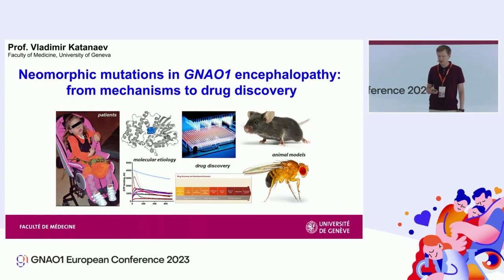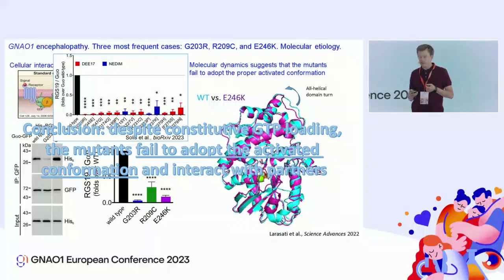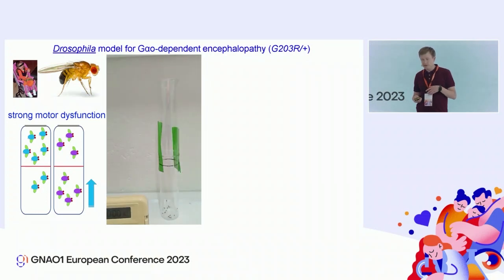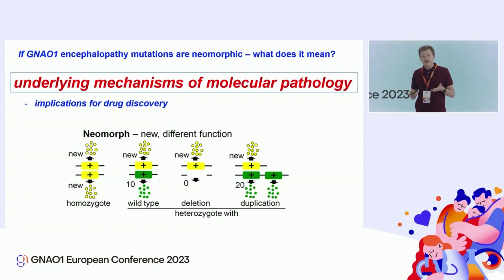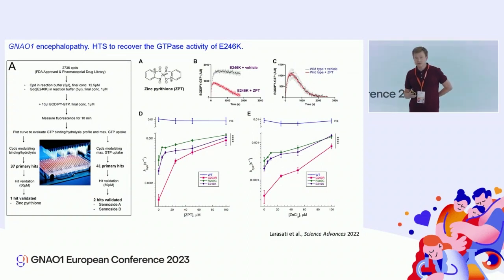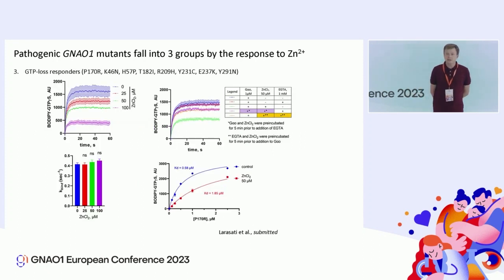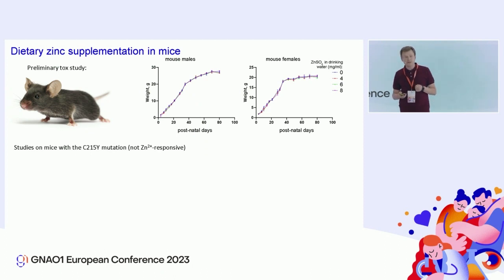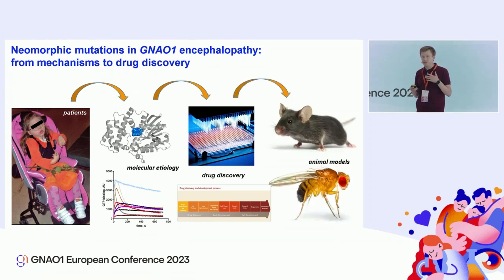GNAO1EU23 | Vladimir Katanaev | Neomorphic mutations in GNAO1: from mechanisms to drug discovery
GNAO1EU23 |Vladimir Katanaev | Neomorphic mutations in GNAO1 encephalopathy: from mechanisms to drug discovery